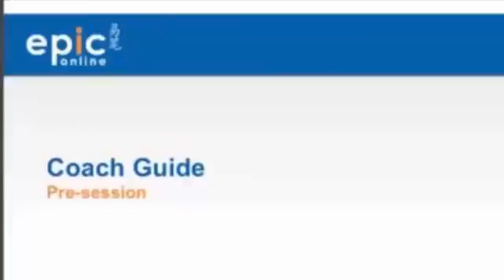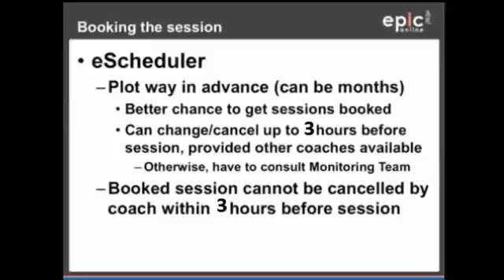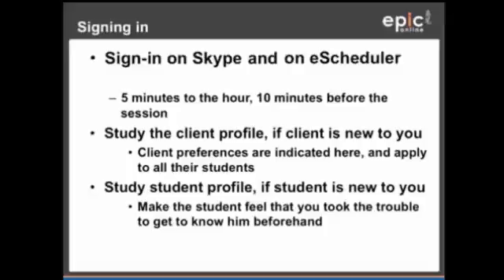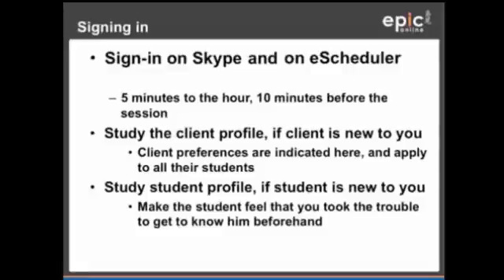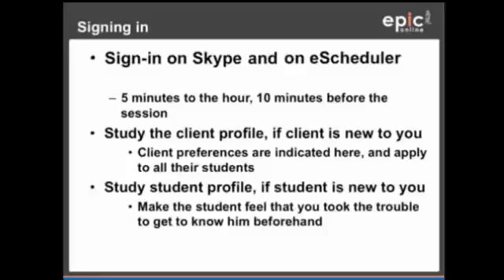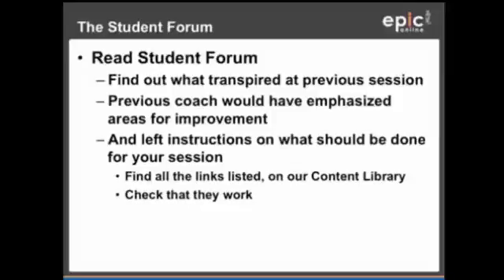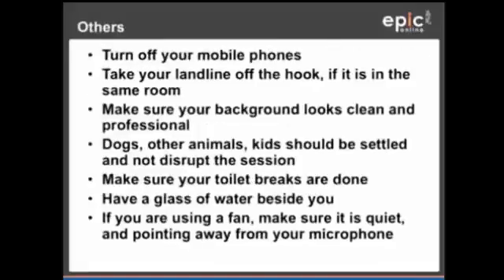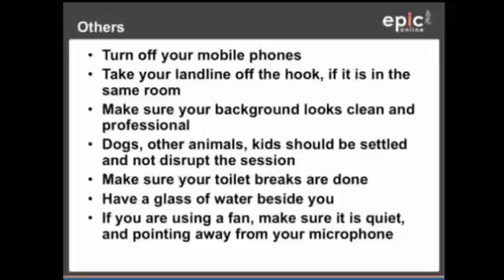Epic Online Session Transcript